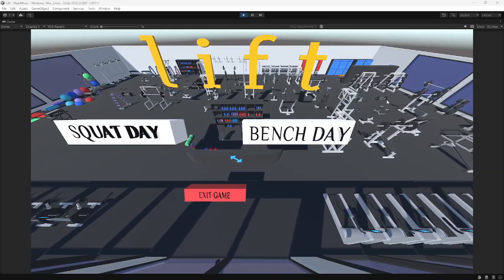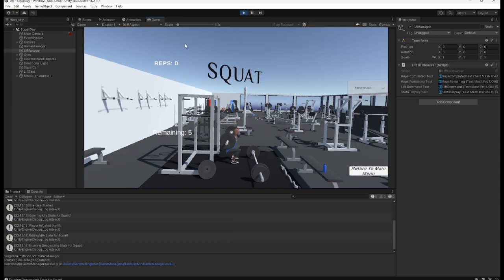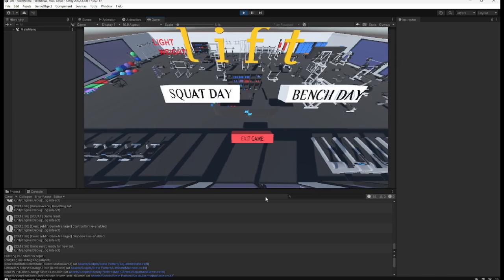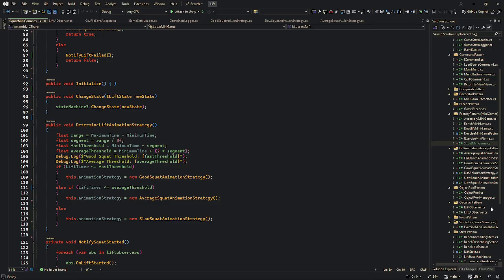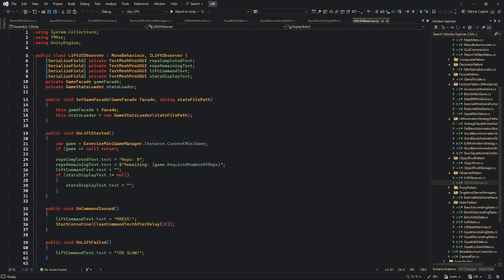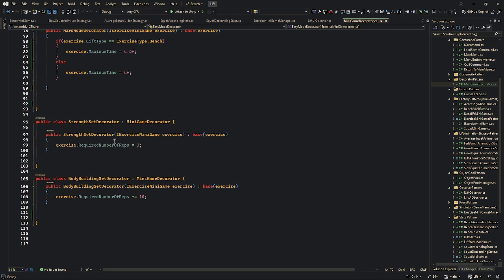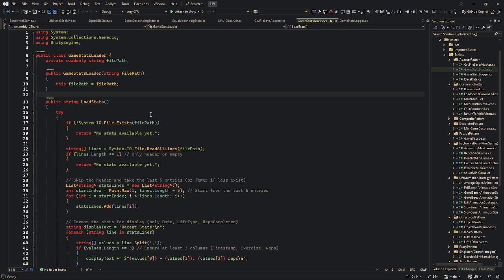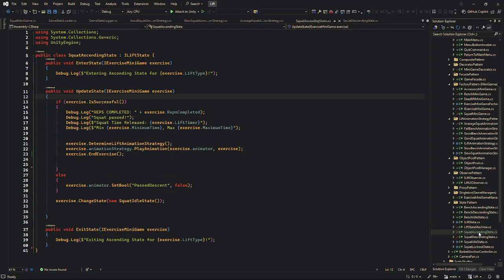DesignPatterns CIS414 Trapper Wetzel